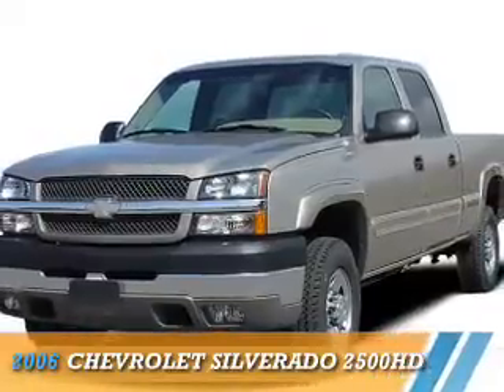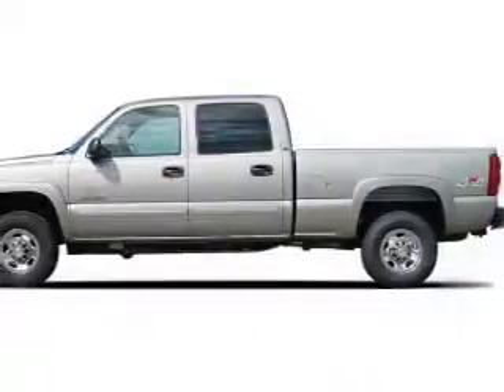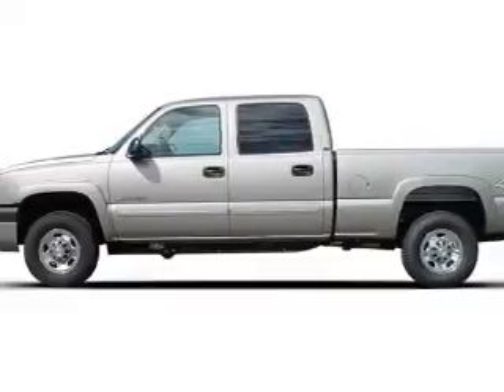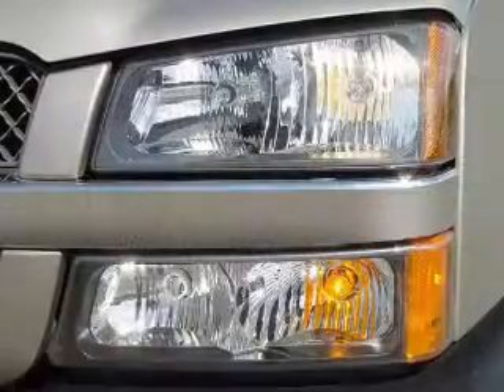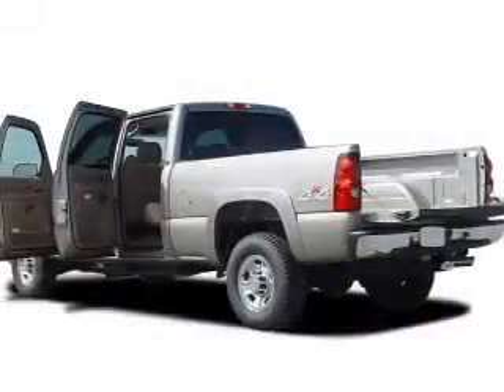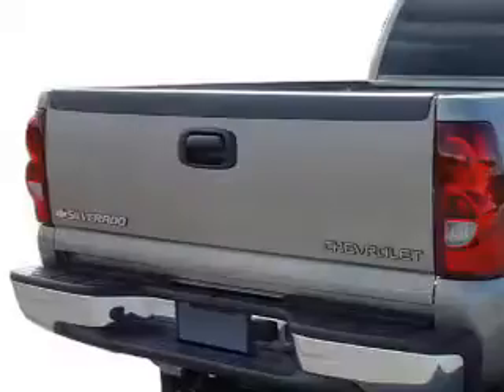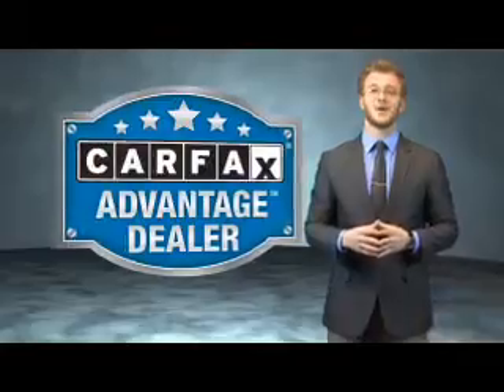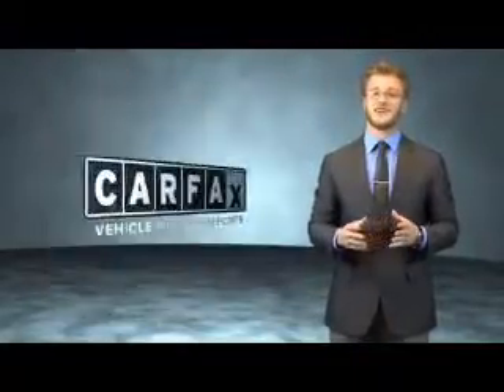2006 Chevrolet Silverado 2500HD P1463C - Boone NC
Year: 2006
Make: Chevrolet
Model: Silverado 2500HD
Trim:
Engine: 6.6 liter 8 Cylindercylinder 4WD
Transmission: Allison 1000 6-Speed Automatic
Color:
Mileage: 220948
Address:
VIN:1GCHK23D96F251869